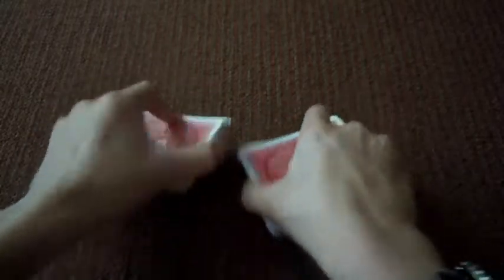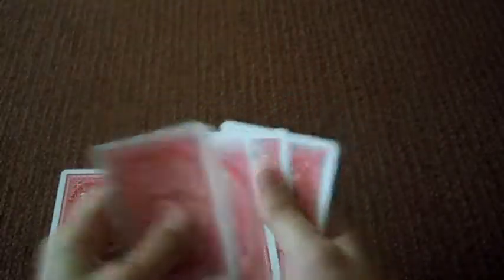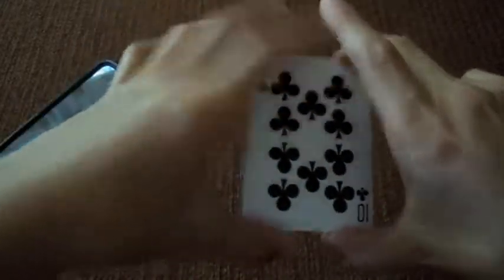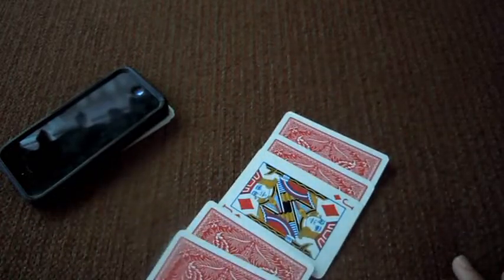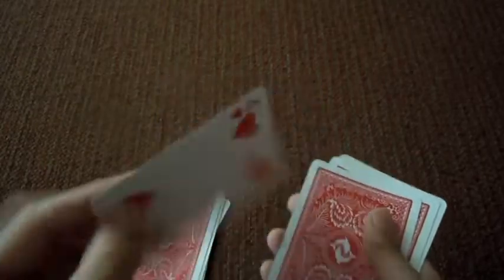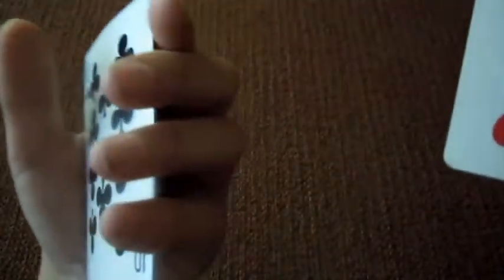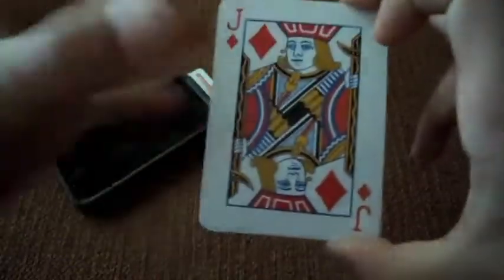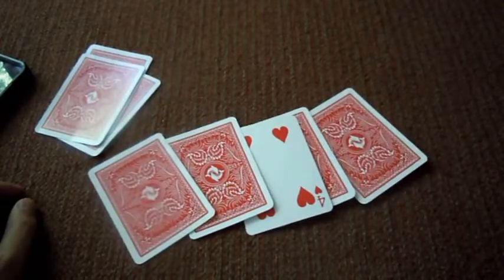AMAZING CARD TRICK (TUTORIAL INCLUDED)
Here is a quick and easy card trick that I learned from Mismag822! I hope you guys like it. You can impress your friends and family and they will be amazed! Like this video and give it a nice comment!